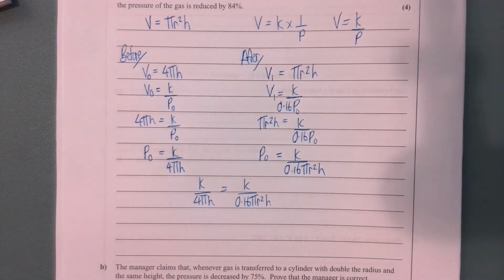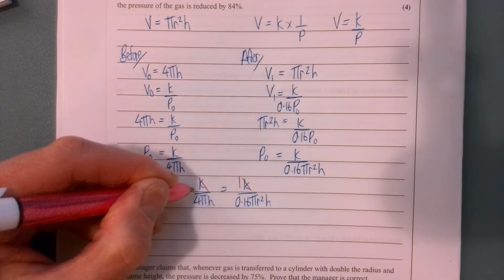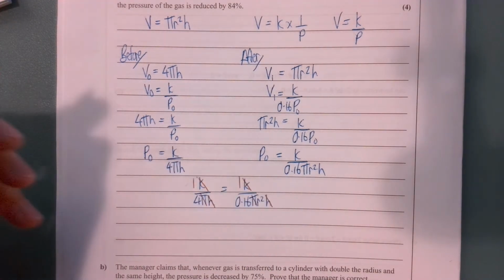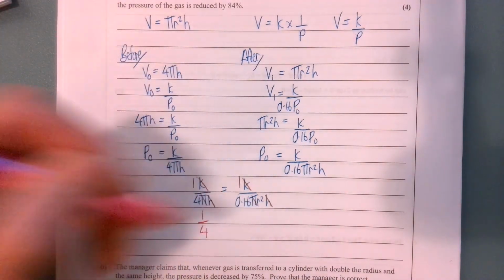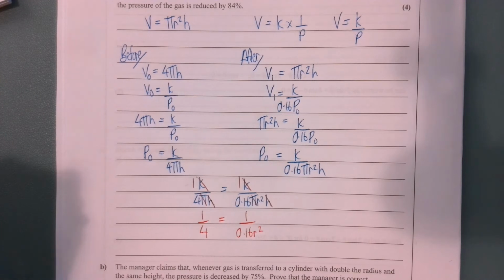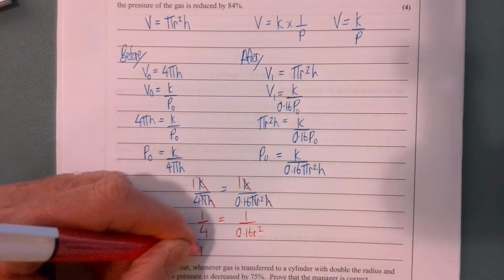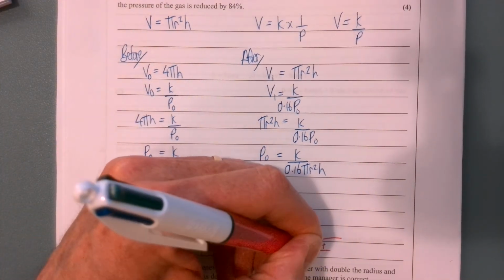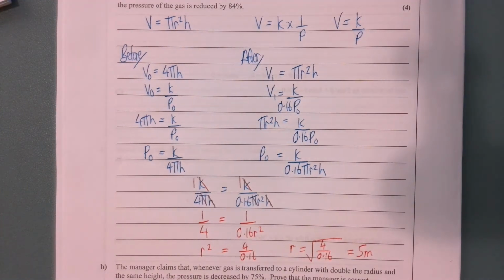Brown envelope Set 1 Pure 2 Question 6a) solution